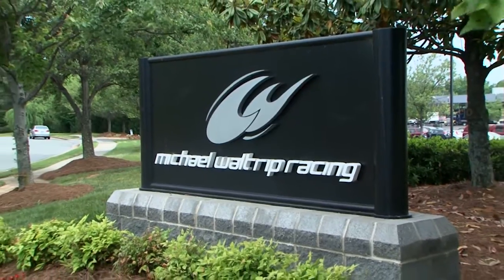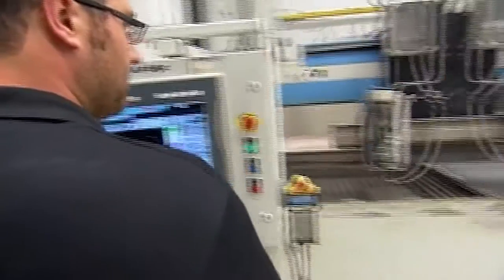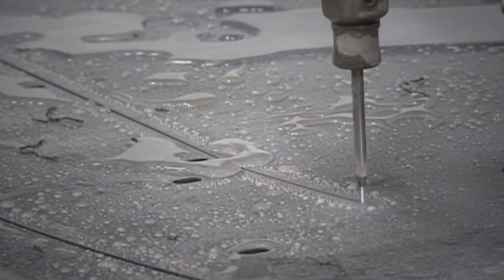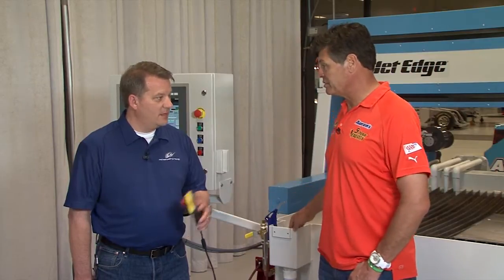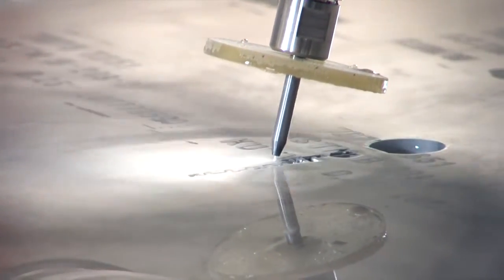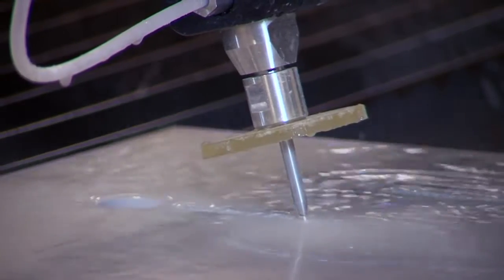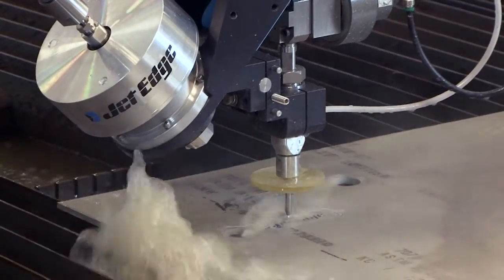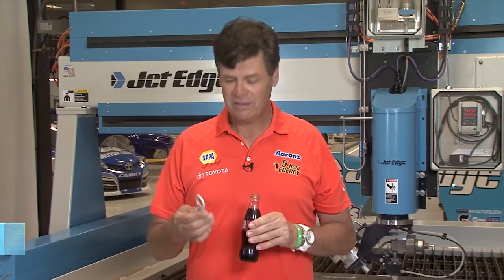Jet Edge 5 Axis Water Jet - Presented by Michael Waltrip of Michael Waltrip Racing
Jet Edge's new EDGE  X-5 system is equipped with a 5-axis head for cutting beveled and taper-free parts and a 3-axis head for cutting standard parts.